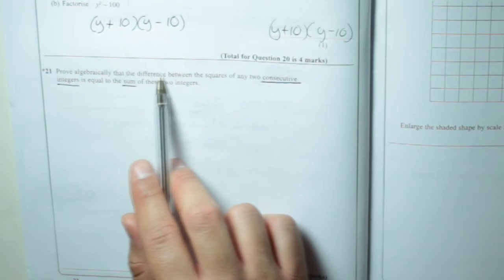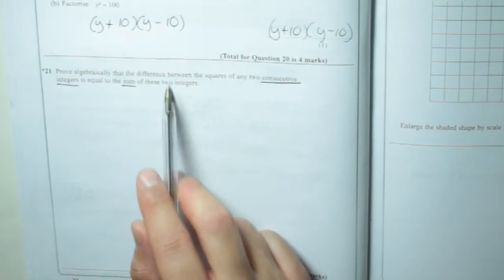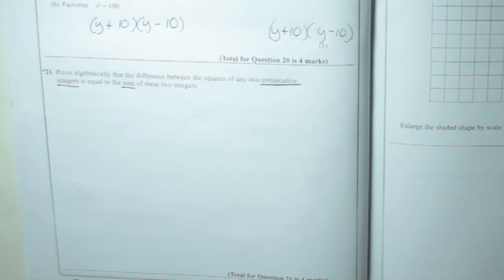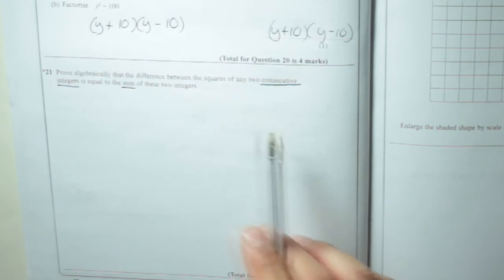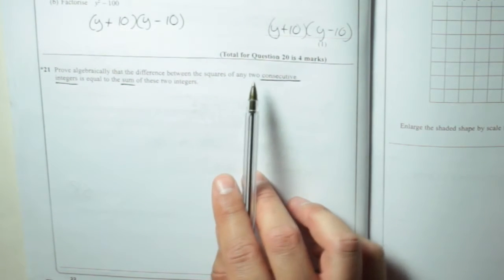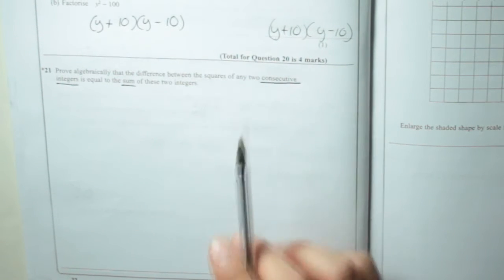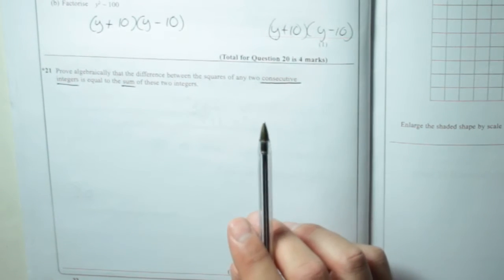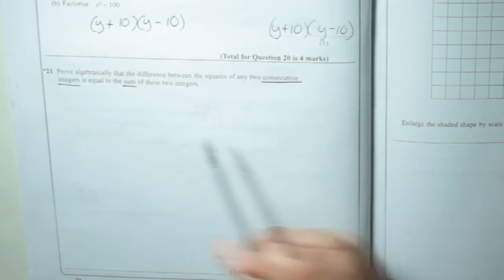Edexcel GCSE Paper 1 February 2013 - Q21 Algebraic Proof